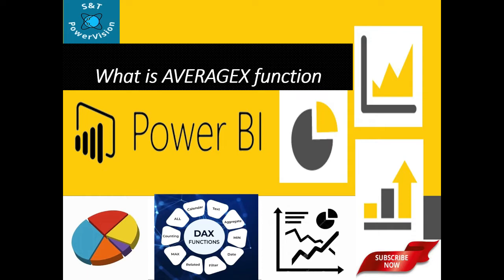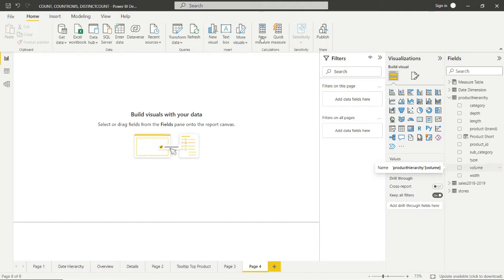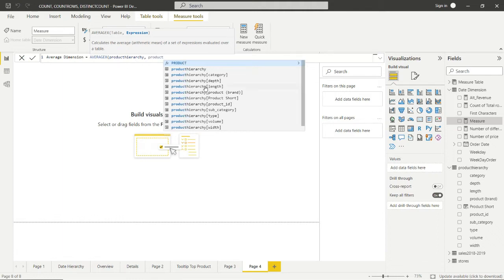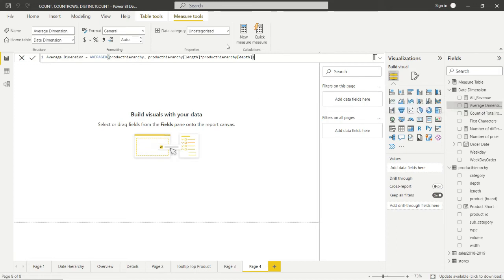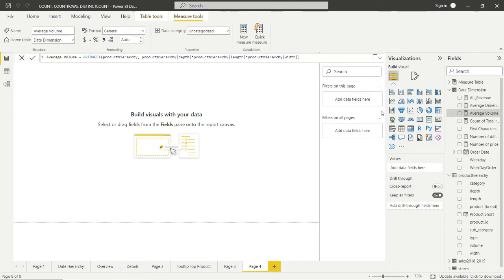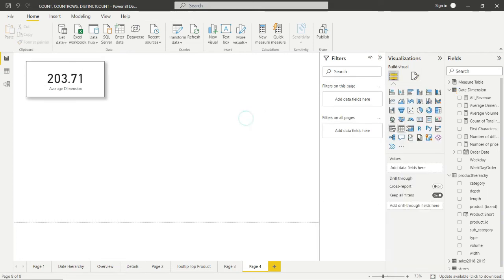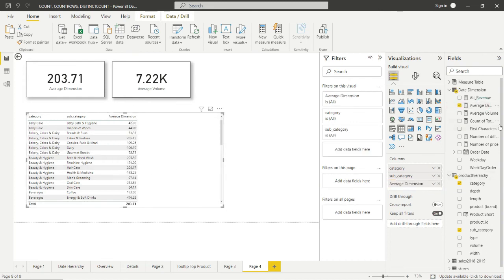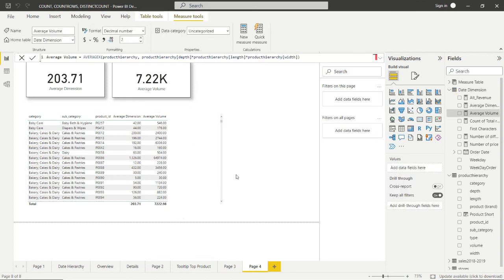4.6 Wat is AVERAGEX Function | Power BI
This video describe about AVERAGEX function in Power BI, what it is, how it works.